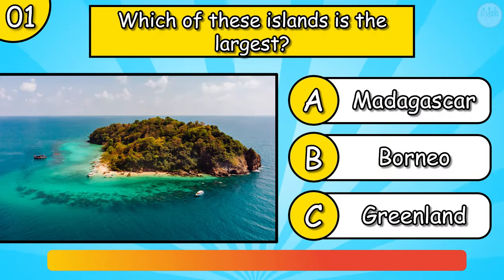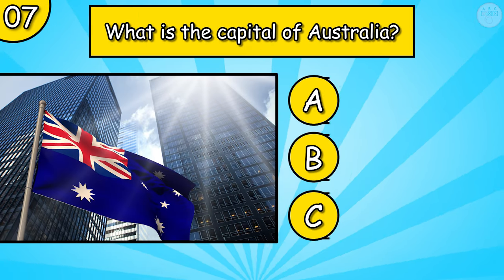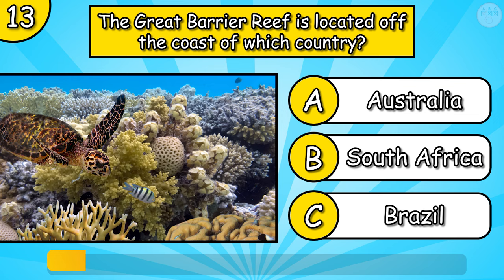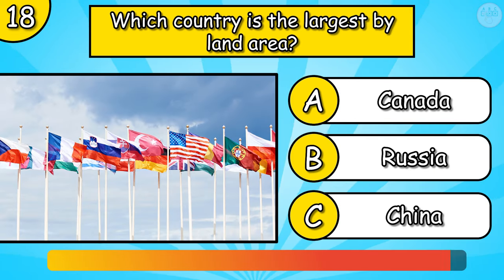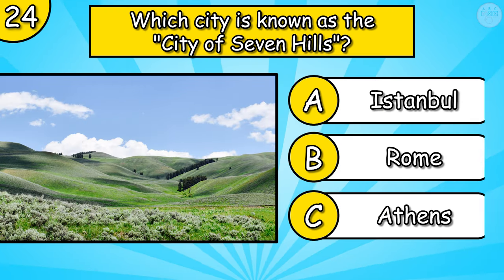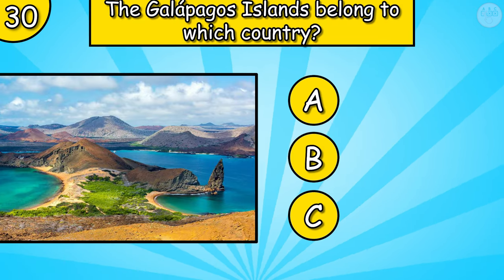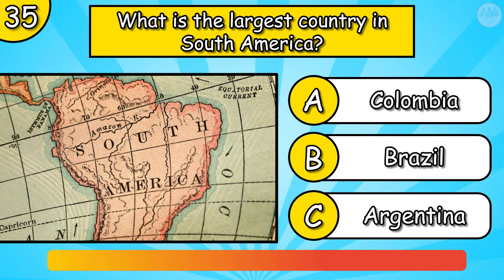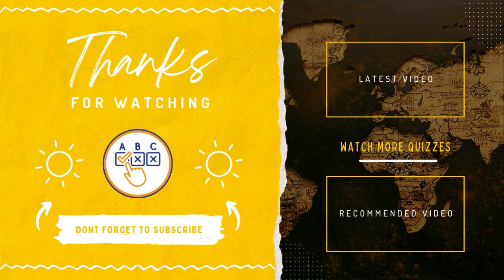How Good is Your Geography Knowledge? General Knowledge Quiz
Hello ABC Quizzers! I've curated an exciting geography challenge for all you travel enthusiasts and trivia lovers out there. I've packed this video with 40 mind-boggling geography questions from every corner of the globe. From the bustling streets of world capitals to the serene beauty of remote islands, this quiz promises to test your knowledge and maybe even teach you a thing or two. Whether you're a seasoned globetrotter or just curious about the world, I guarantee you'll have fun. So, grab a pen and paper, challenge a friend, and let's see how worldly you really are! Don't forget to drop your scores in the comments below. Happy quizzing! ✈️🌎"